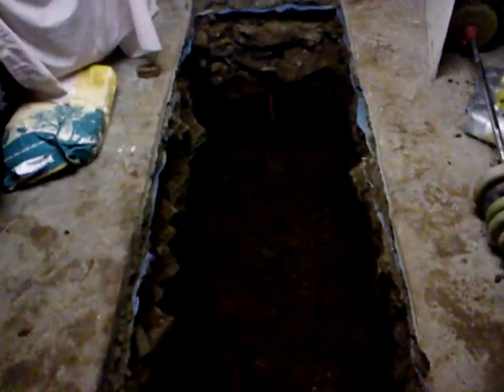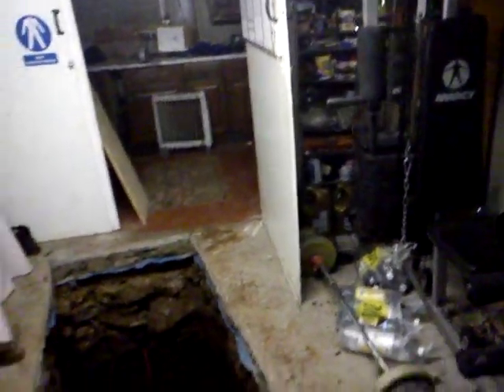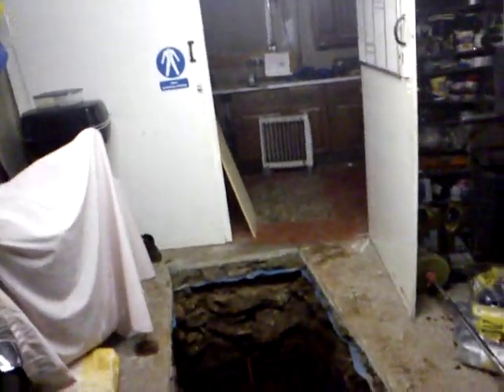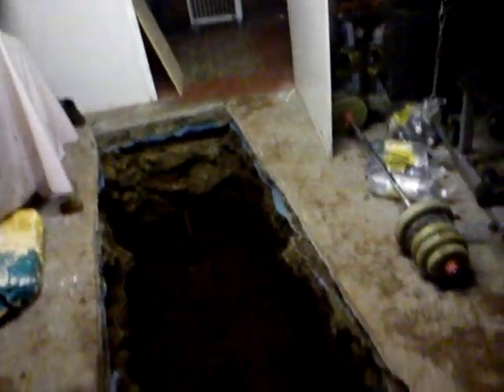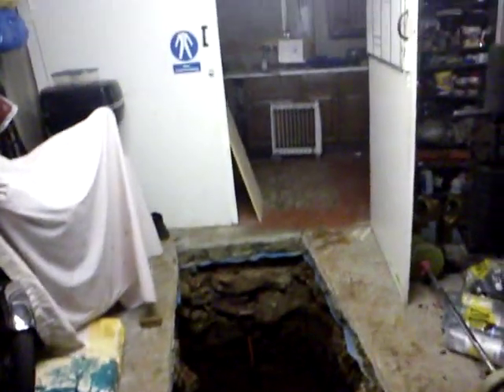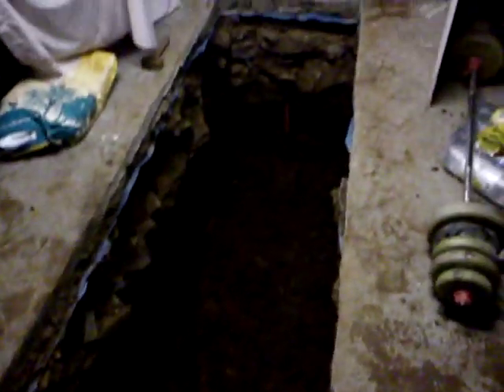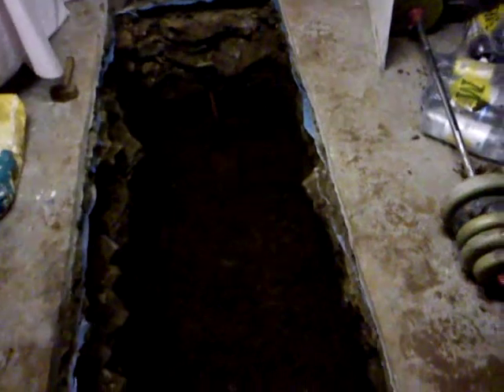The Car Inspection Pit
Digging out a pit so we can work on our cars. be handy for when i get a fiat panda 4x4!

You should NOT re-upload my video. However, IF it happens. The least you can do is supply a link to my Youtube channel in the Description!